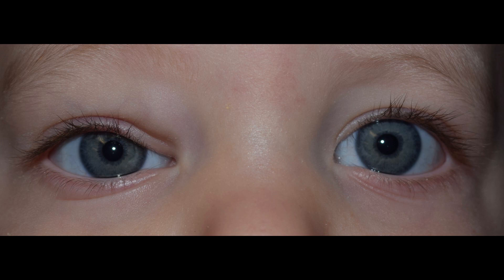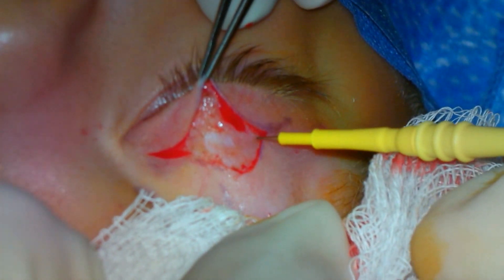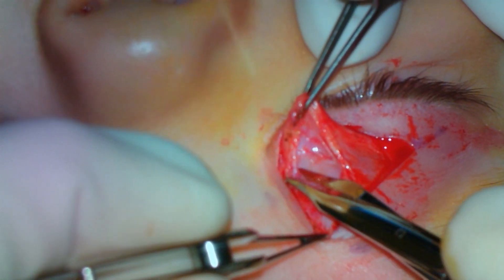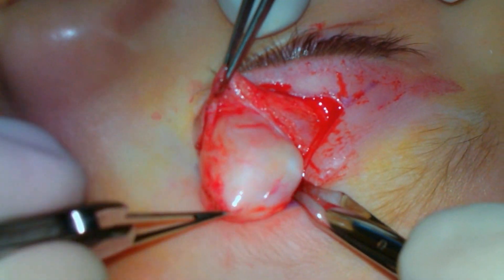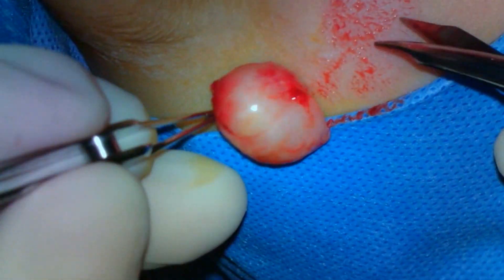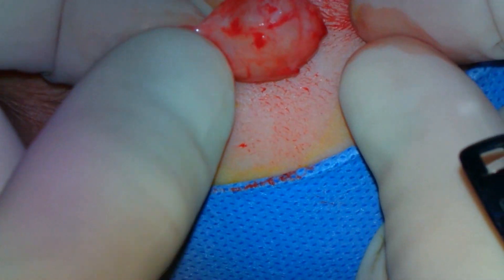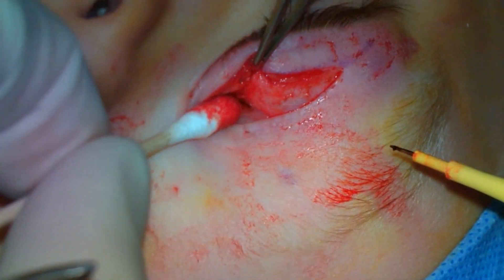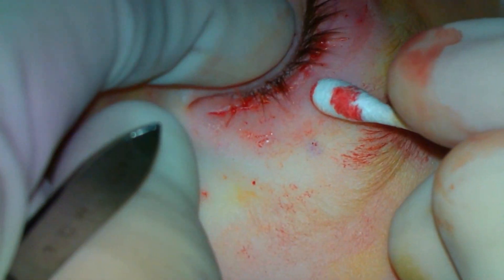Nodular Fasciitis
It is easy to get lulled into thinking that all superior medial masses in young children are dermoid cysts.  In this case, the patient was initially thought to have a dermoid cyst, but at follow up had induced astigmatism from the mass, which is not typical for a dermoid cyst.  The mass proved to be nodular fasciitis with complete excision.  Evaluation by the medical oncology service showed no spread.

For a written transcript of this video, please see below:

This is Richard Allen at oculosurg.com.  This patient originally presented at 5-months with a mass in the superior medial orbit.  This is a typical location of a medial dermoid cyst and was given this preliminary diagnosis with a 6-month follow-up.  At the follow up, the patient had induced astigmatism and surgery was scheduled.  A lid crease incision is made with the 15 blade.  The needle tip cautery is then used to dissect through the orbicularis muscle to the underlying orbital septum.  The orbital septum is opened with Westcott scissors.  The mass is then exposed and engaged with forceps.  The mass is able to be prolapsed relatively easily anteriorly.  Often, dermoid cysts will have some firm attachment to the periosteum.  Dissection is then carried out around the mass to attain complete excision.  Although the mass has some characteristics suggestive of a dermoid cyst, on closer inspection it appears to be soft tissue, rather than a cyst.  Pathology results proved the lesion to be nodular fasciitis.  Hemostasis is obtained with the needle tip cautery.  The upper eyelid incision is then closed with interrupted 5-0 fast absorbing sutures.  Antibiotic ointment will be placed over the sutures and the patient will follow up in approximately one week.

Over 300 oculoplastic surgery videos are available, free of charge,